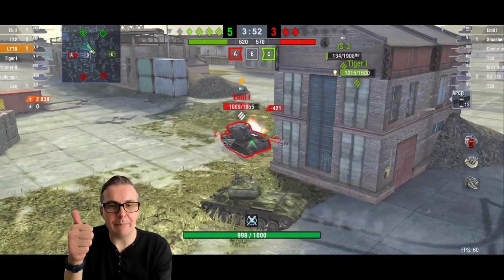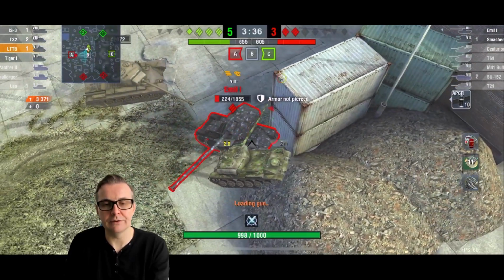World of Tanks Blitz: Spotting & Scouting Pitfalls to Avoid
In a recent video we highlighted the importance of spotting and scouting and gave some tips on how to do it effectively.  Since then many of you got back to me and said that (for various reasons) you were getting isolated and killed and had to RTG before your time!

So this video is a follow-up which highlights some of the pitfalls we can fall into - and of course, how to avoid them!

Cheers Mush!

AP